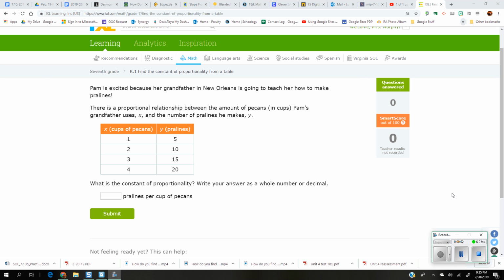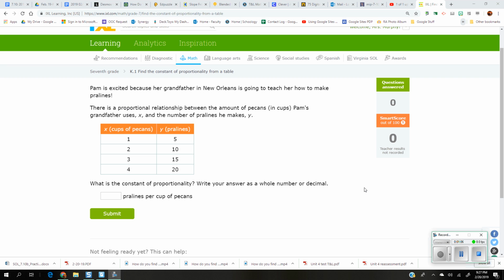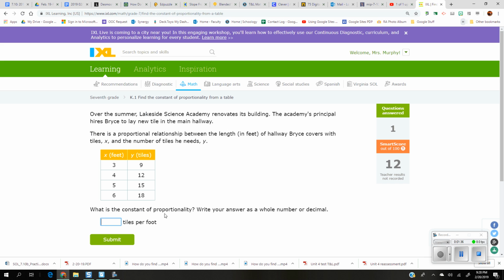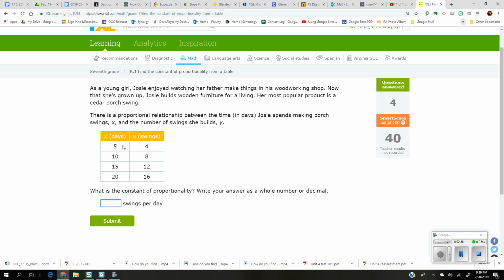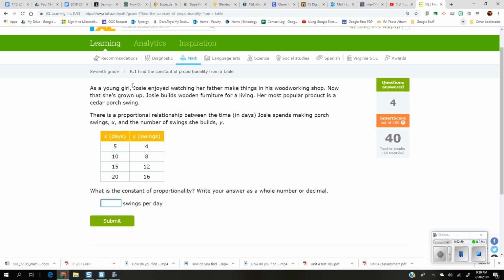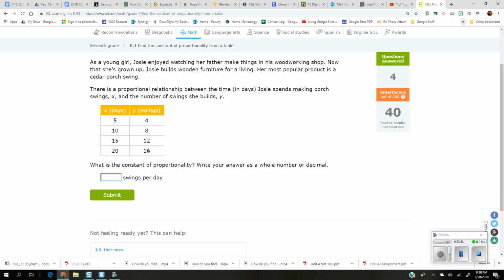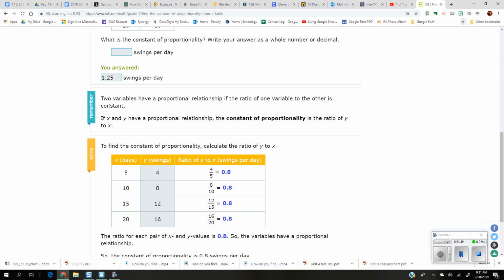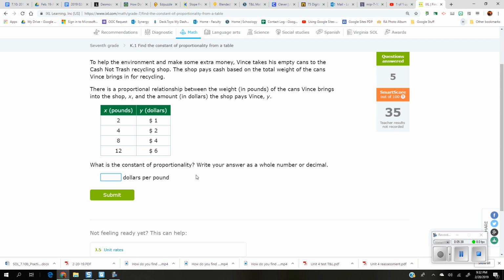IXL K 1 Find the Constant of proportionality from a table